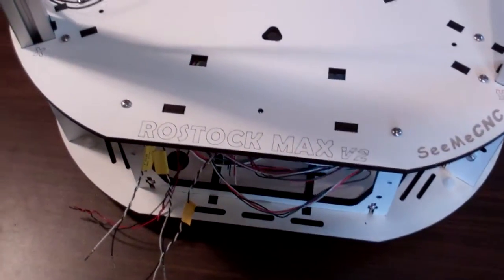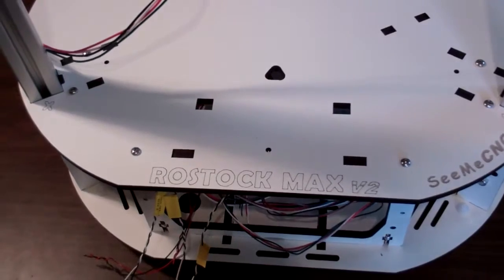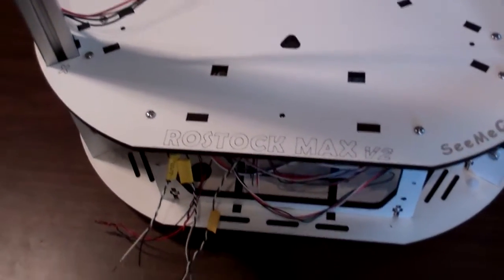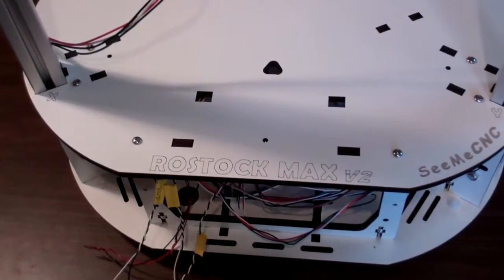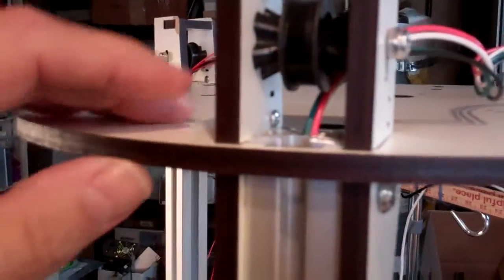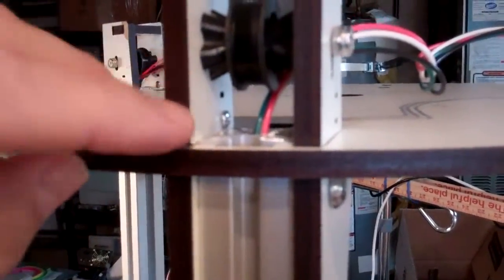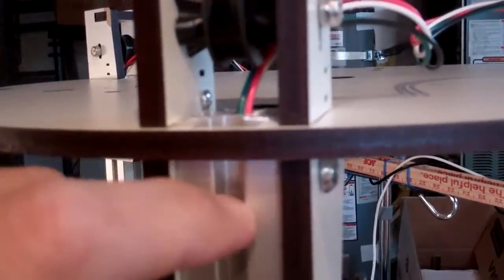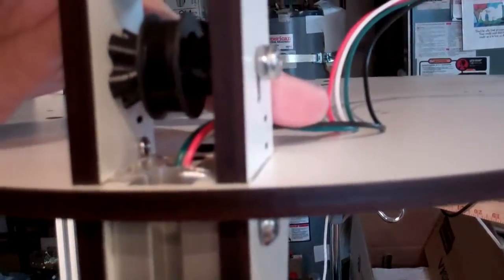Rostock MAX v2 Assembly checkpoint video #10